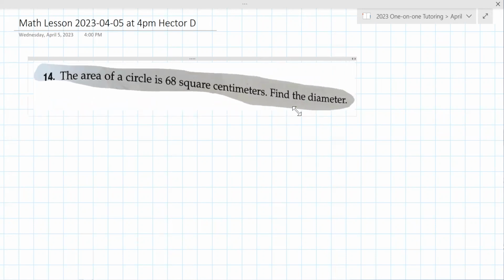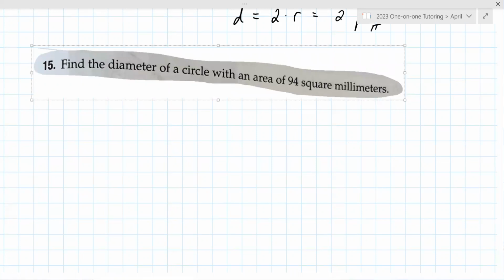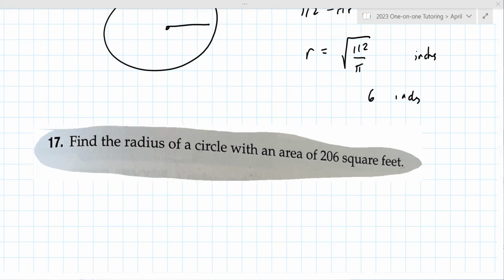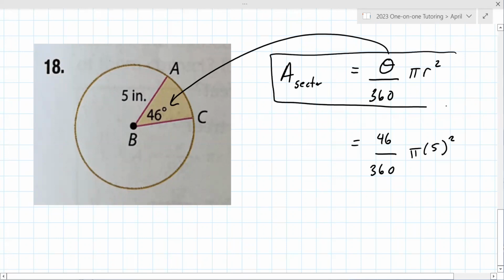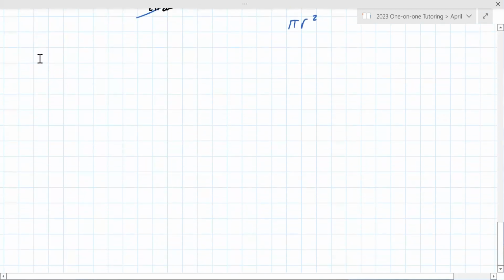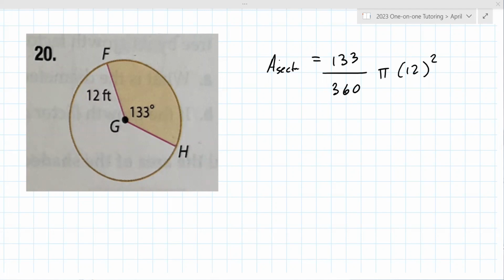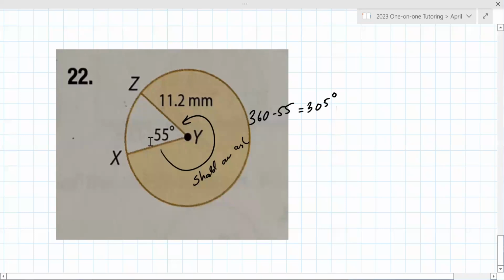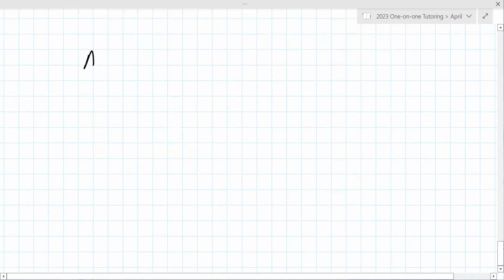High School Geometry Lesson [2023-04-05 at 4pm MST Hector D]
This lesson covered topics in Geometry including areas of circles and sectors.